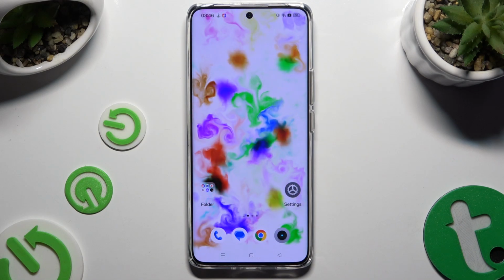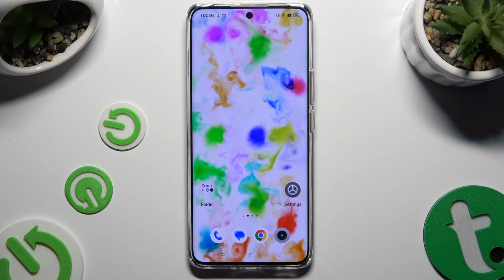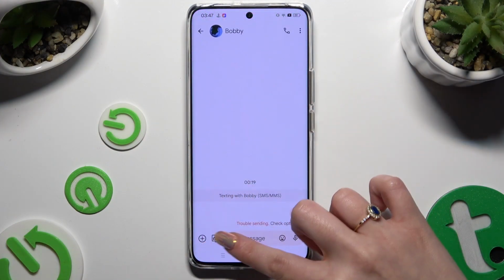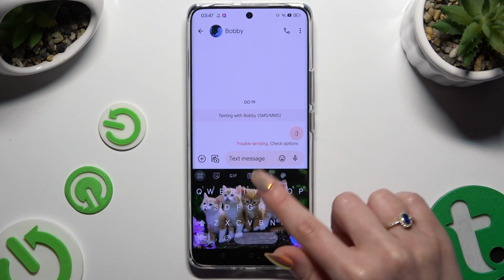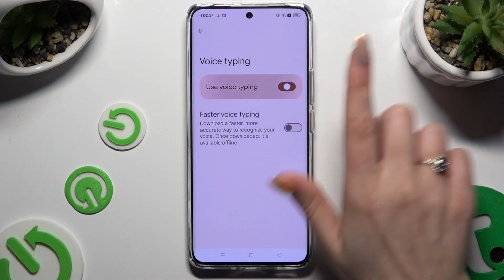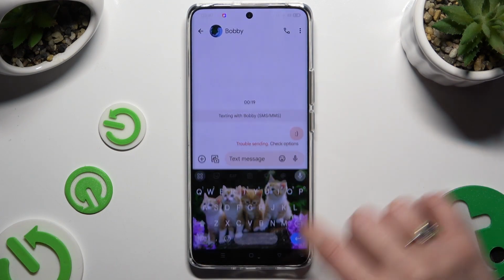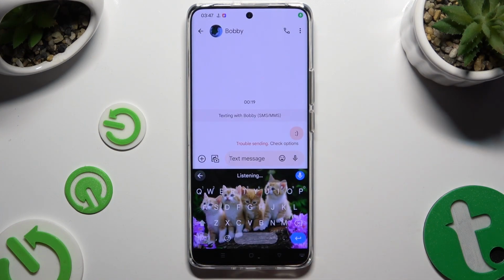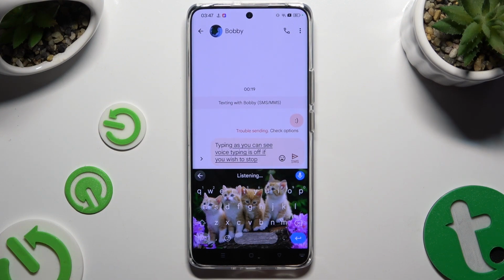How to Turn On & Use Voice Typing on Realme 12 Pro+?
Find out more:
Unlock the power of voice typing on your Realme 12 Pro+ smartphone with this comprehensive tutorial. Voice typing allows you to effortlessly dictate text messages, emails, notes, and more, providing a convenient hands-free alternative to traditional typing methods. Learn how to activate and utilize voice typing to streamline your communication and productivity on the Realme 12 Pro+.

What is voice typing, and why might someone want to use it on the Realme 12 Pro+?
Could you guide me through the steps to turn on voice typing on the Realme 12 Pro+?
How does voice typing work on the Realme 12 Pro+?
Are there any prerequisites or settings adjustments required to use voice typing effectively?
Can voice typing accurately recognize different accents and speech patterns on the Realme 12 Pro+?